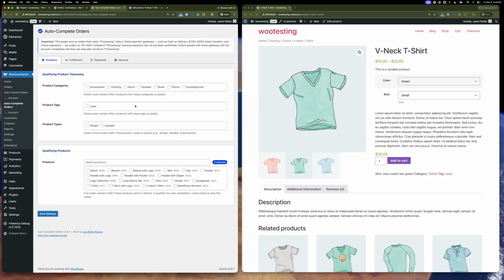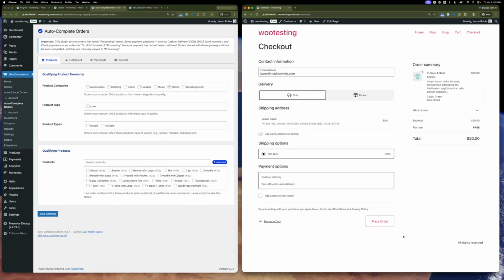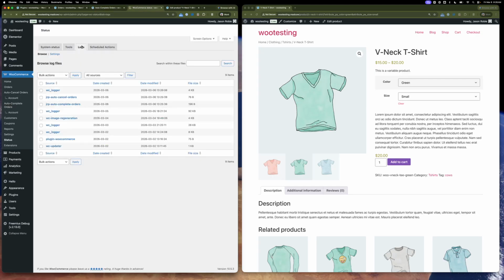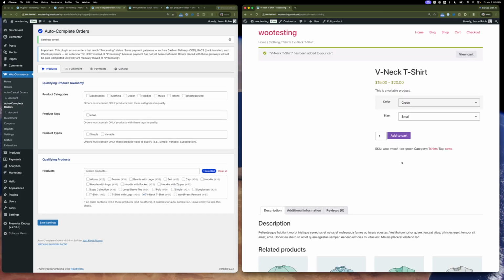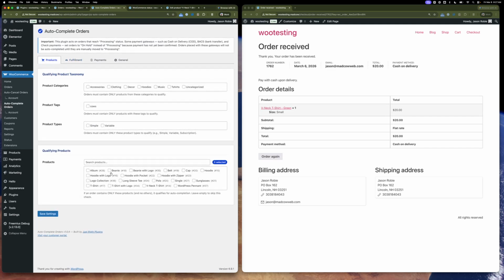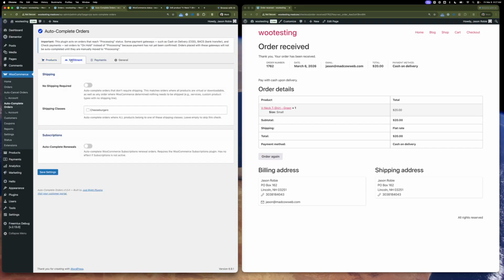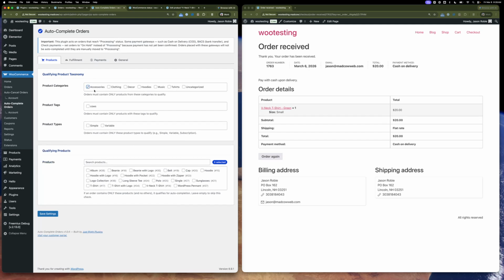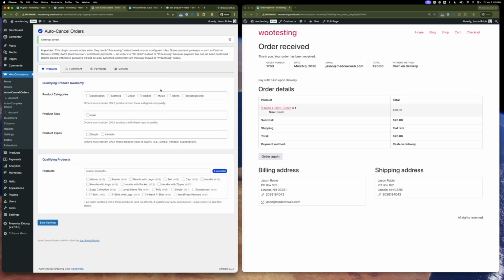Automatically Complete or Cancel WooCommerce Orders (No Code)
Automatically Complete WooCommerce Orders (No Code)

## Features

- Auto-completes orders the moment they reach **Processing** status
- Rule-based: twelve independent conditions, evaluated with OR logic
- Developer-friendly: every rule is filterable with a dedicated `apply_filters` hook
- Built-in logging via the WooCommerce logger (`WooCommerce → Status → Logs`)
- Settings page nested under the **WooCommerce** admin menu
- Zero bloat — no external dependencies beyond WooCommerce

## Installation

1. Upload the `auto-complete-orders` folder to `/wp-content/plugins/`.
2. Activate the plugin via **Plugins → Installed Plugins**.
3. Navigate to **WooCommerce → Auto Complete Orders** to configure rules.

## Configuration

Settings are organised into four tabs.

### Products Tab

| Setting | Behaviour |
| **Product Categories** | Auto-completes if **all** items on the order belong to one of the selected categories. |
| **Product Tags** | Auto-completes if **all** items on the order carry one of the selected tags. |
| **Product Types** | Auto-completes if **all** items on the order match one of the selected product types (e.g. `simple`, `variable`). |
| **Specific Products** | Auto-completes if **all** items on the order are from the selected product list. |

### Fulfillment Tab

| Setting | Behaviour |
| **No Shipping Required** | Auto-completes orders that don't require shipping — i.e., all items are virtual/downloadable, or the order has no shipping line items. |
| **Shipping Classes** | Auto-completes orders where **all** products belong to one of the selected shipping classes. |
| **Auto-Complete Renewals** | Auto-completes WooCommerce Subscriptions renewal orders. Requires the WooCommerce Subscriptions plugin. |

### Payments Tab

| Setting | Behaviour |
| **Payment Gateways** | Auto-completes if the order was paid with one of the selected gateways. |
| **Free Orders** | Auto-completes orders with a $0.00 total. |
| **Order Total Range** | Auto-completes orders whose total falls within a configured min/max range. Set both for a range, or just one for an open-ended threshold. |

### General Tab

| Setting | Behaviour |
| **User Roles** | Auto-completes if the customer's account holds one of the selected roles. |
| **Enable Logging** | Writes per-order decision logs to `WooCommerce → Status → Logs` (source: `mcw-auto-complete-orders`). |

## Rule Evaluation Logic

IF any of the following rules match (OR logic — first passing rule wins):
    1.  No shipping required (all items virtual/downloadable, or zero shipping lines)
    2.  Free order ($0.00 total)
    3.  Subscription renewal order
    4.  Order total within configured min/max range
    6.  All products in qualifying shipping classes
    7.  Payment gateway matches
    8.  Customer role matches
    9.  All items match specific product IDs
    10. All items are in qualifying categories
    11. All items have qualifying tags
    12. All items match qualifying product types

An order note is added automatically recording which rule triggered the completion.